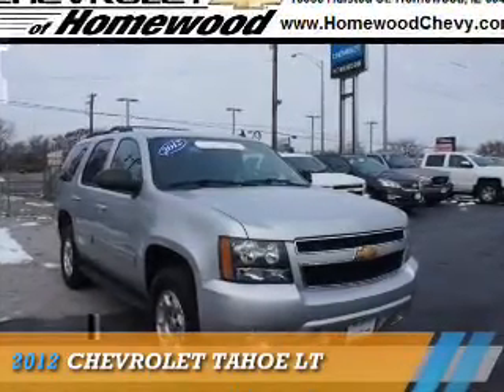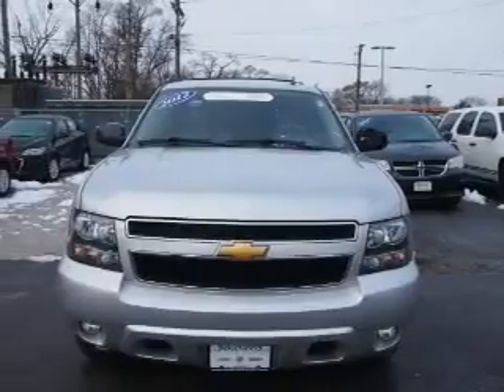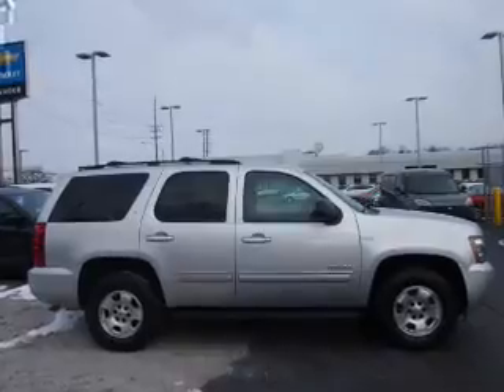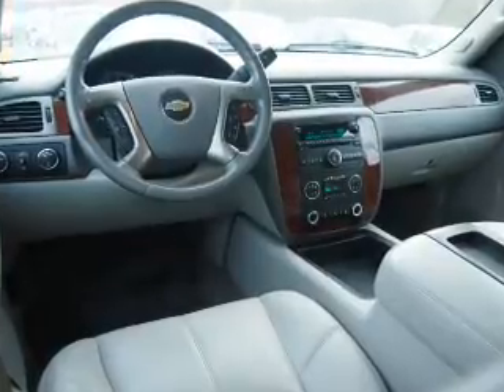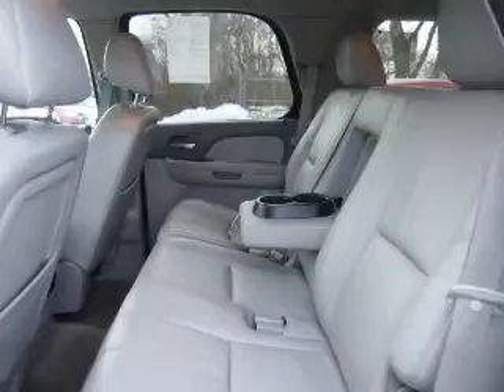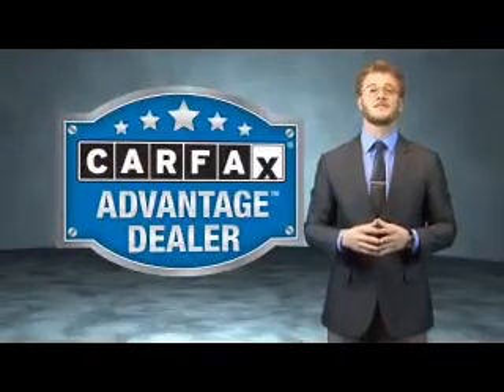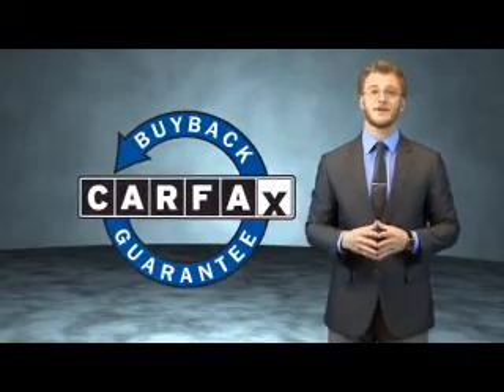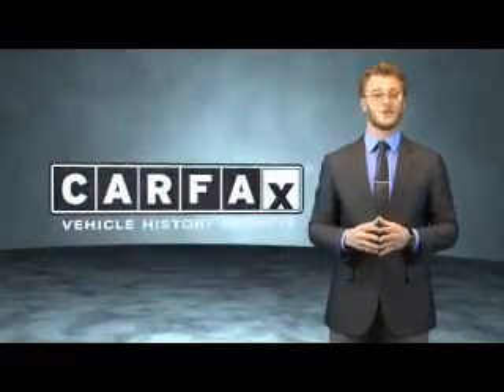2012 Chevrolet Tahoe 14688U - Homewood IL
Year: 2012
Make: Chevrolet
Model: Tahoe
Trim: LT
Engine: 5.3 liter 8 Cylindercylinder 4WD
Transmission: Automatic
Color: Silver
Mileage: 99890
Address:
18033 Halsted St
Homewood, IL 60430
VIN:1GNSKBE09CR267104